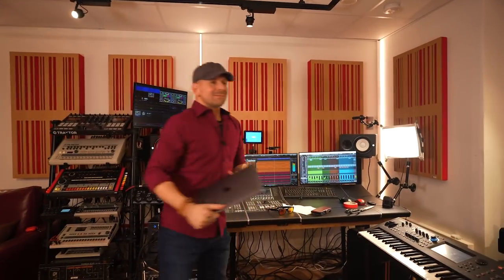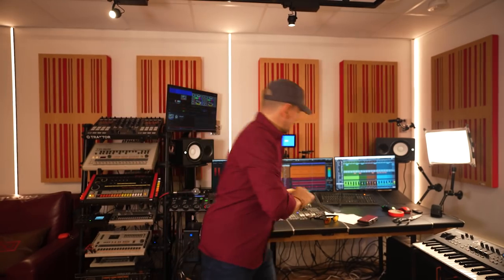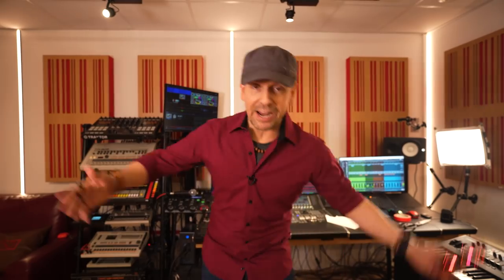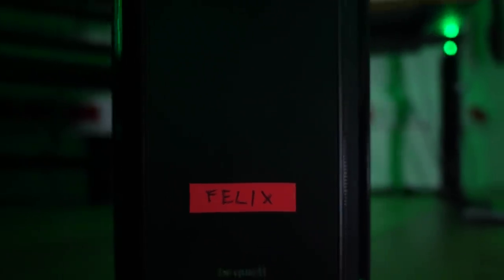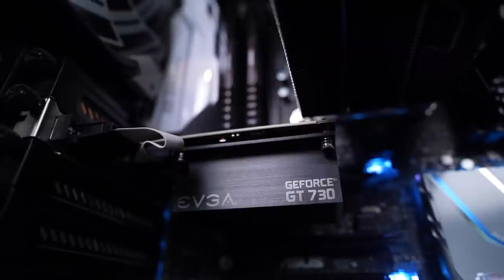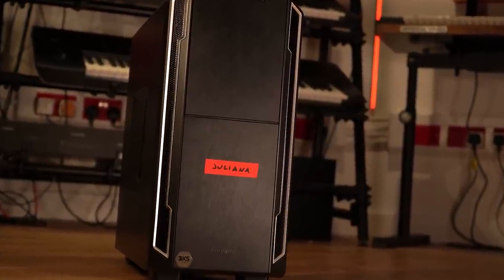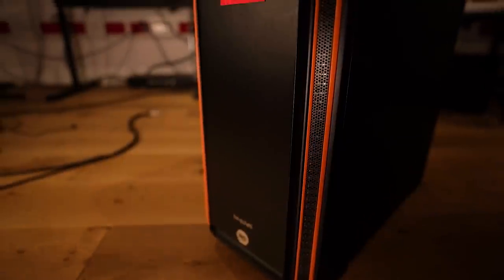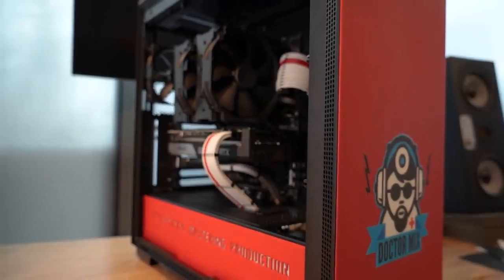Mac or PC?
Today I settle the debate once and for all, Mac or PC? Here’s where I get my PCs

I also show you the systems we use in our professional studios for music and video production.

Leave a comment to let me know what you think my new computer should be called, and head over to scan.co.uk to find the computers I mentioned in this video 👇

“The Official Guide To Mixing” Learn how to mix your music like a pro in 24 video lessons

Your comments are our oxygen, so please take a second and say hi ;-)